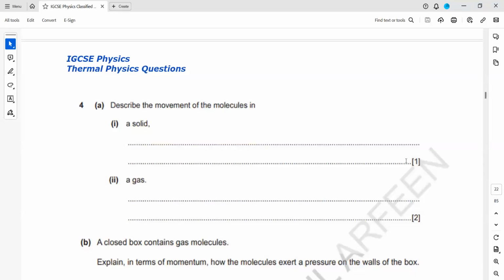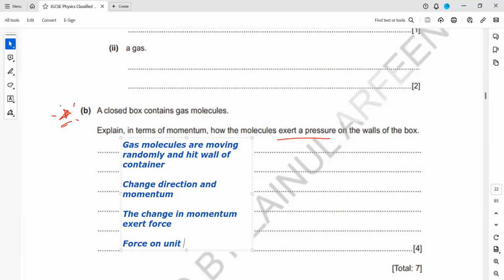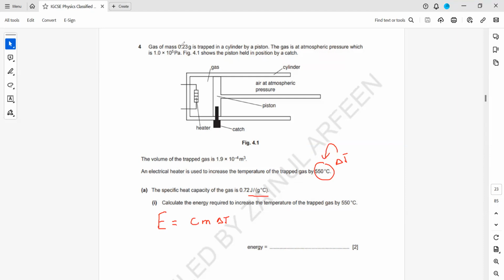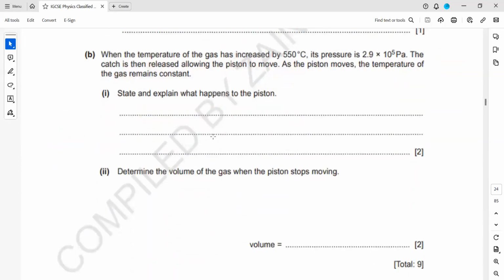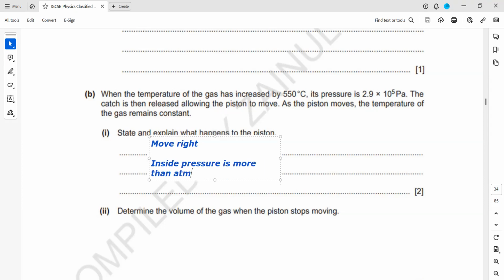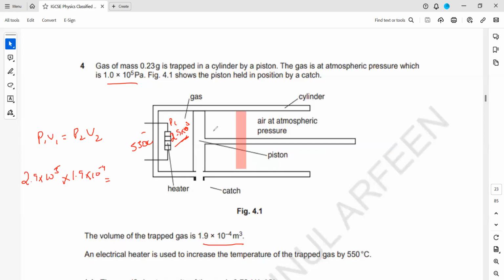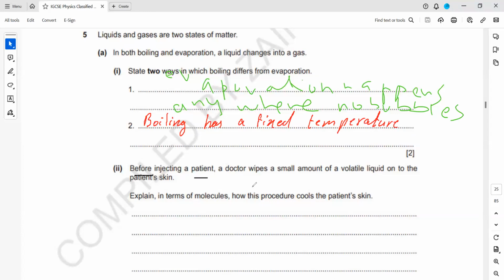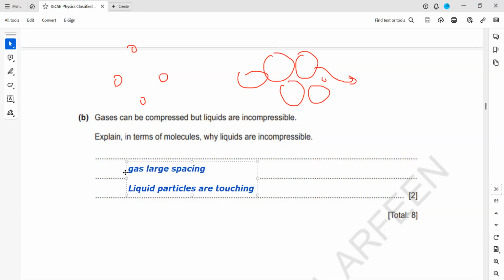Thermal Physics IGCSE Physics Classified Block 2 Page 22 to 26